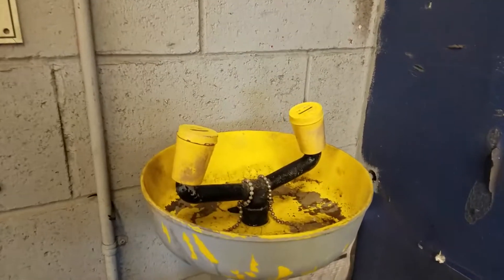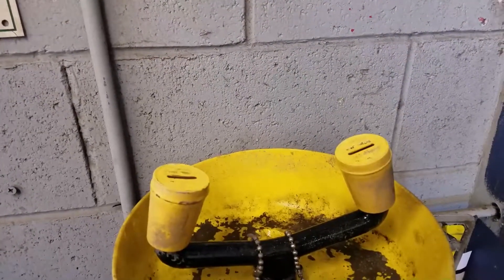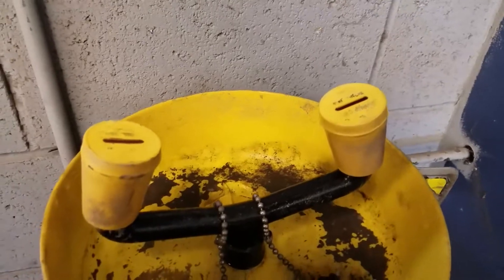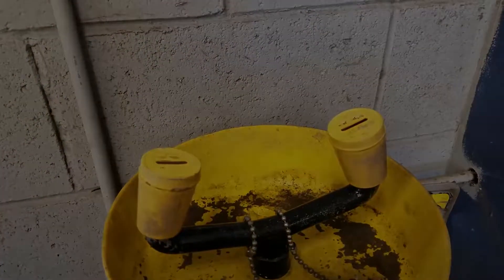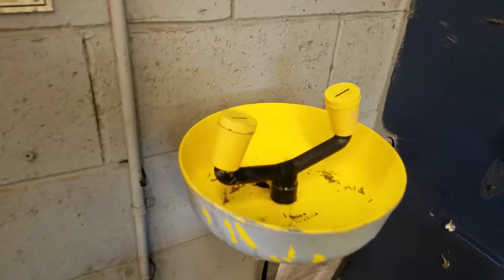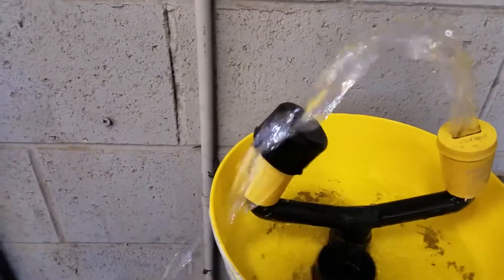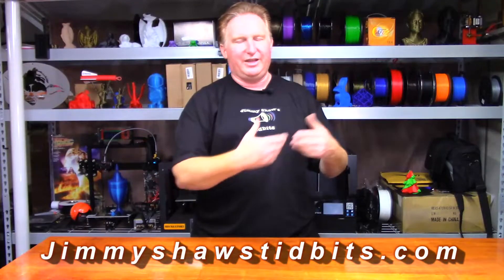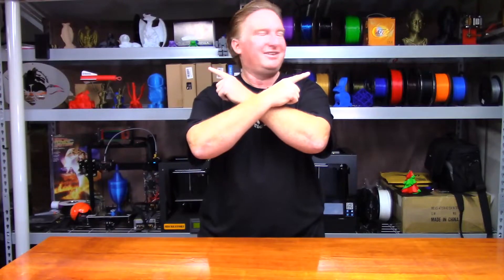3D Printed Eyewash Station Caps On The Geeetech A30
Hi Guys!

I have been looking for caps for the Eyewash Station at my work.  What I have found have been awful expensive for what they are.  So I decided to print my own.

I used AMZ3D PLA + to print these on the Geeetech A30, and they turned out great!

If you are interested in the model, you can find it